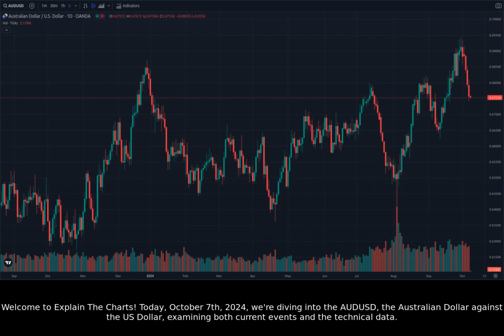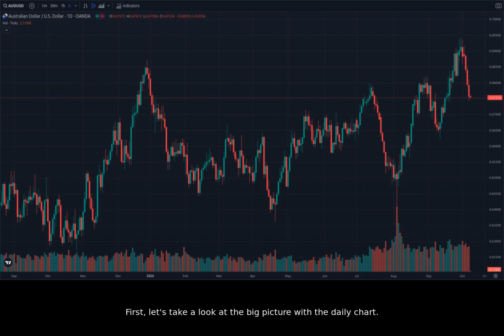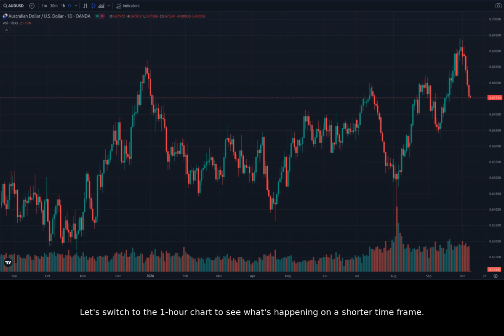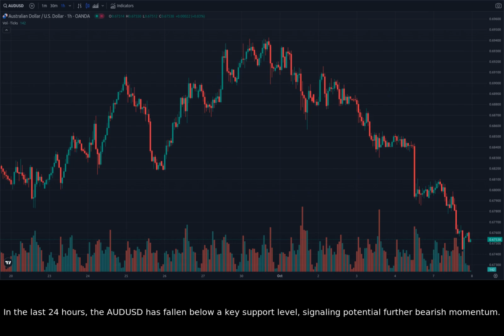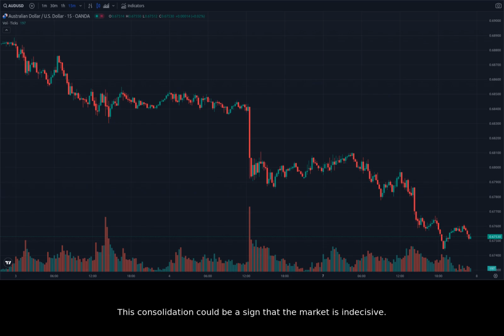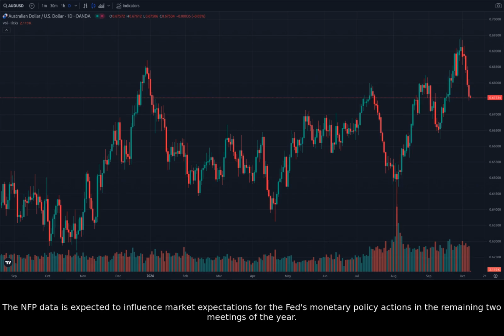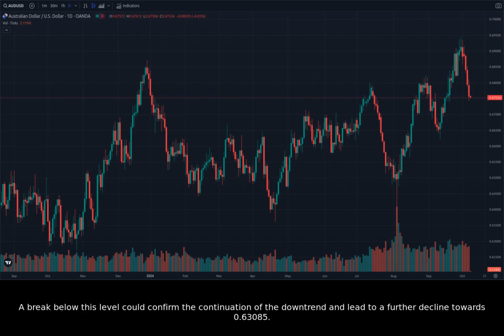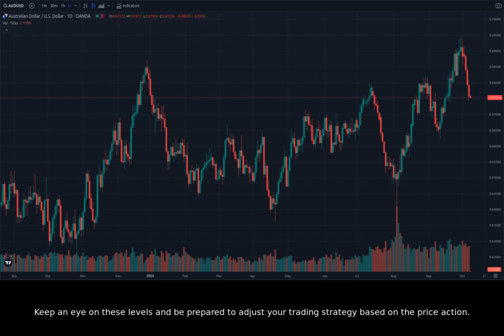AUDUSD Breaking Down - News & Chart Analysis - October 07, 2024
Welcome to Explain The Charts! Today, October 7th, 2024, we're diving into the AUDUSD, the Australian Dollar against the US Dollar, examining both current events and the technical data. The Aussie has been under pressure in recent days, largely due to the strengthening US Dollar and concerns about global economic growth. With the Federal Reserve's interest rate decisions and upcoming inflation data also impacting the AUDUSD exchange rate, we'll be looking at the 1-day, 1-hour, and 15-minute charts to identify key trends, potential reversals, and support and resistance levels that might offer insights into where this currency pair could be headed. So buckle up, grab your coffee, and let's get into the charts!